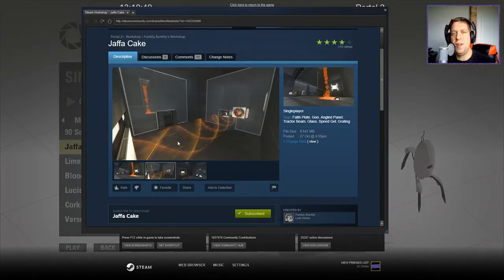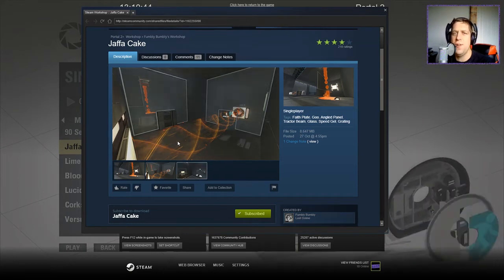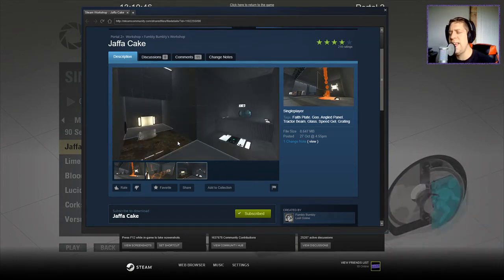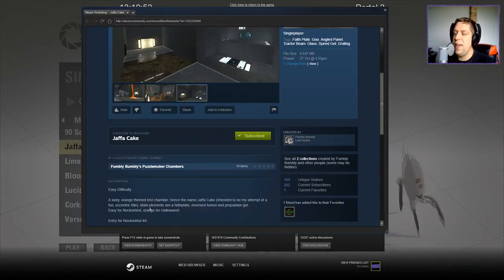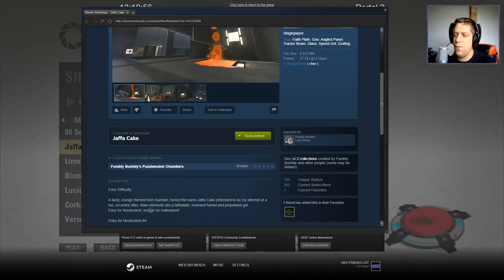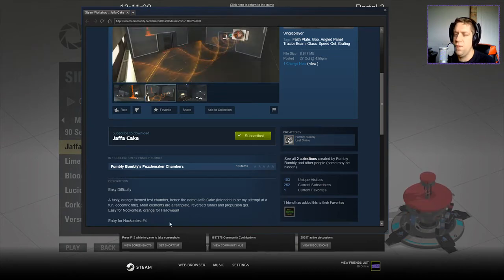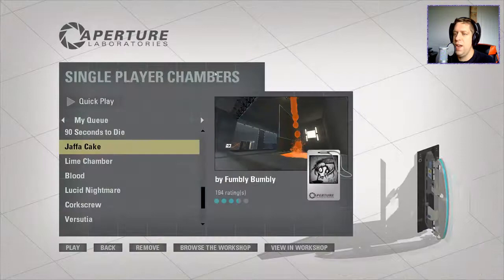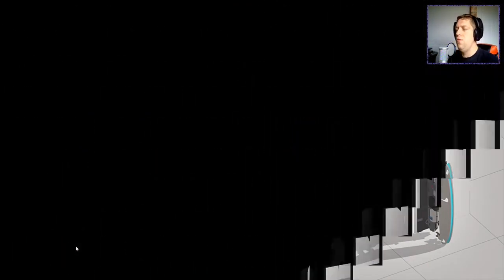[Portal 2] "Jaffa Cake" by Fumbly Bumbly